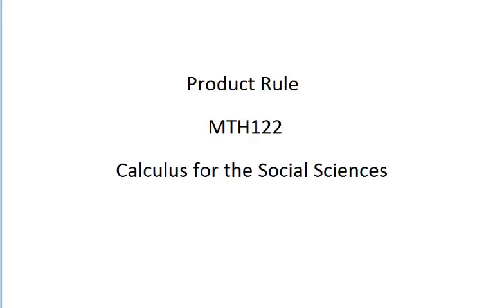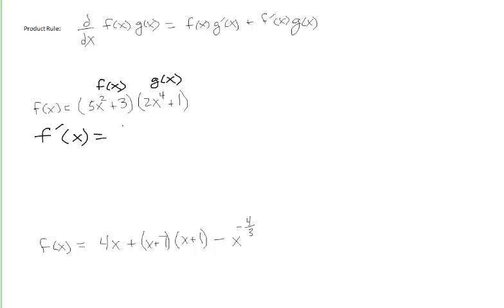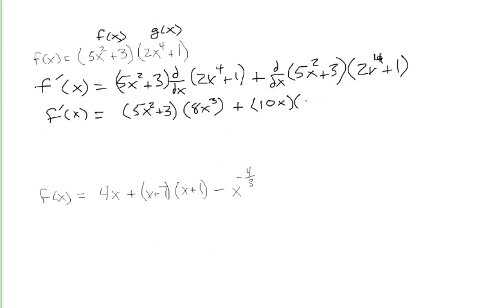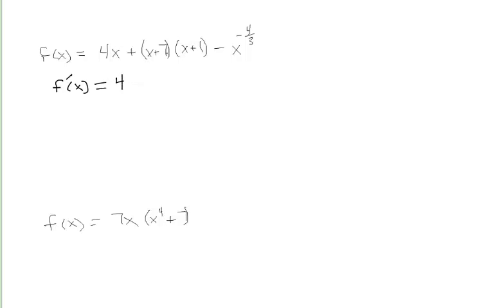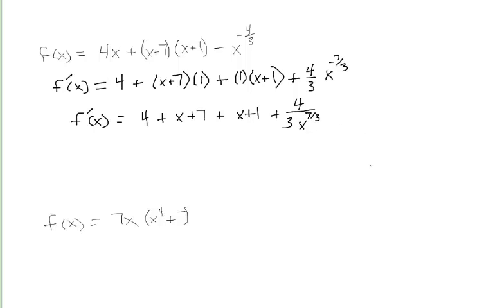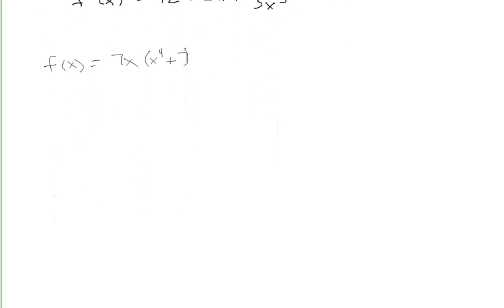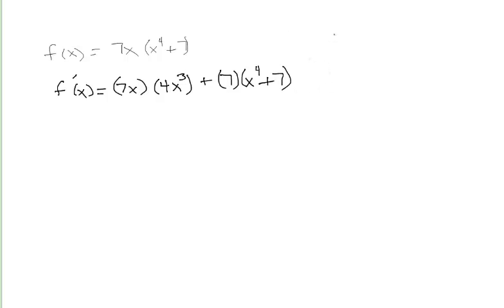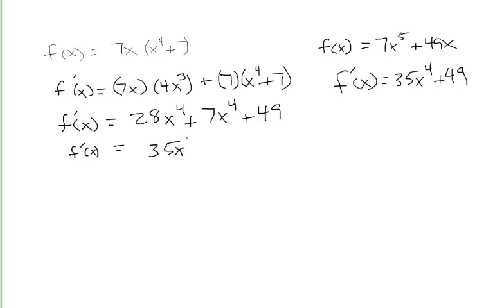product rule mth122